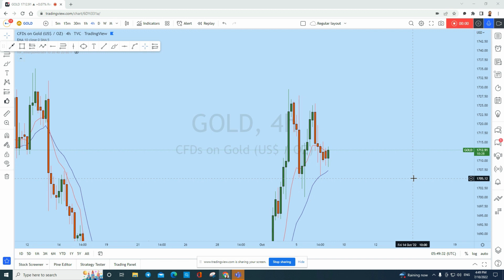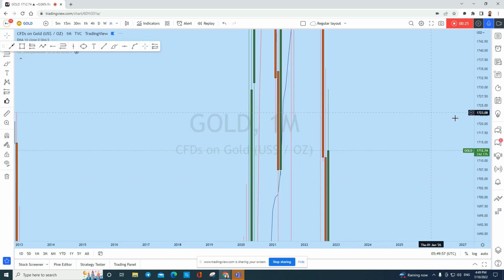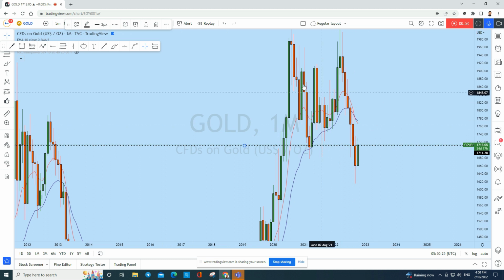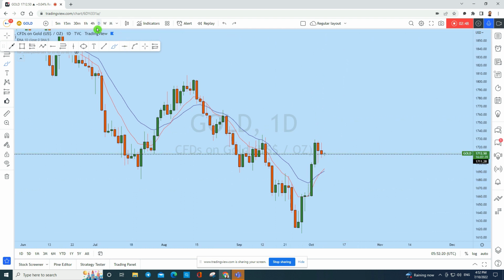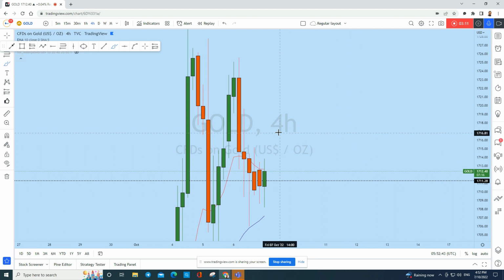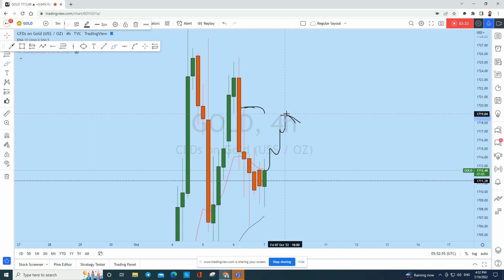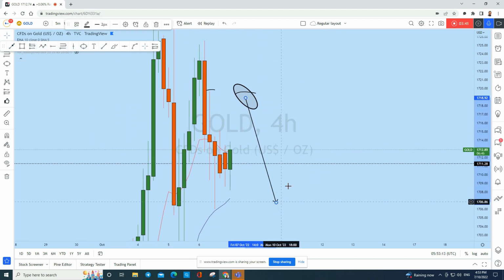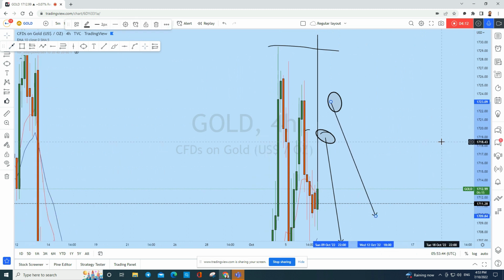XAUUSD Analysis Today : NFP UPDATE!!